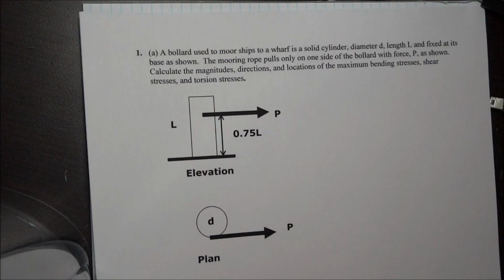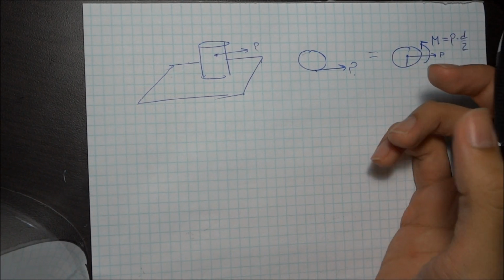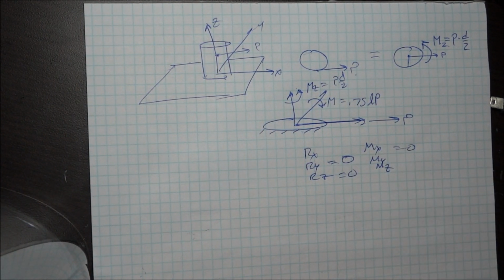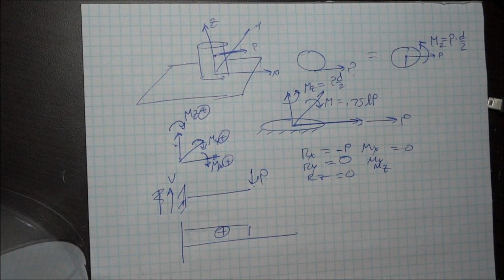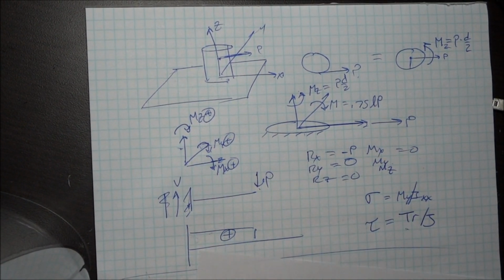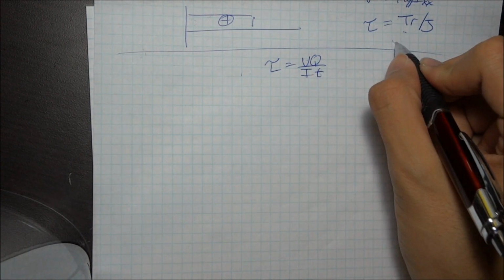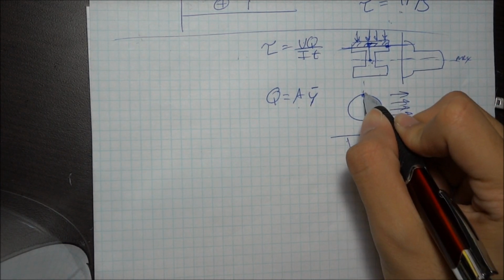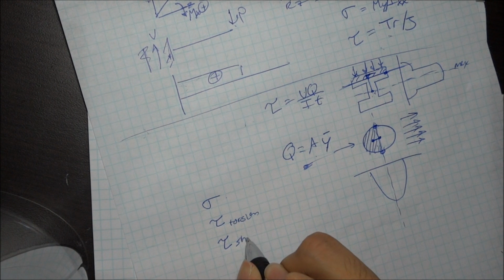Tutorial 1 Problem 1 (Part 1) 2012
Part A of Problem 1

Explains how to set up the problems and how to use the different stress equations. Also shows how to calculate Q fairly in depth.

(Sorry for the low quality of the video, didn't realize I would lose quality when I split the video. Had to split it since it was too long! Future videos should be shorter, this one just covered quite a few things.)